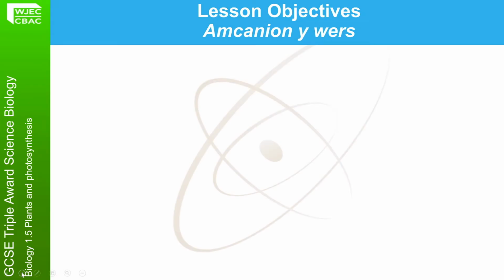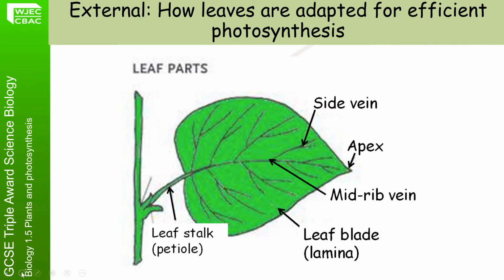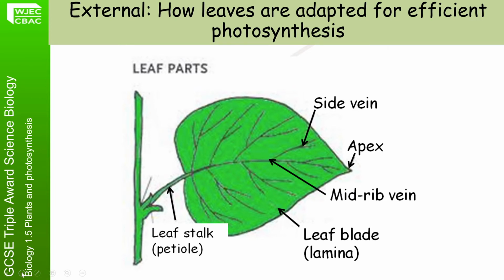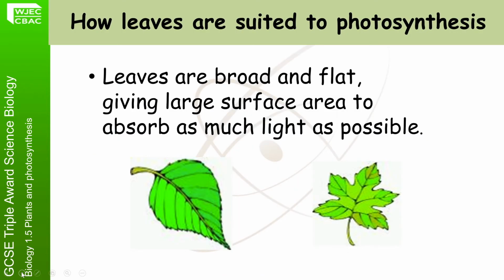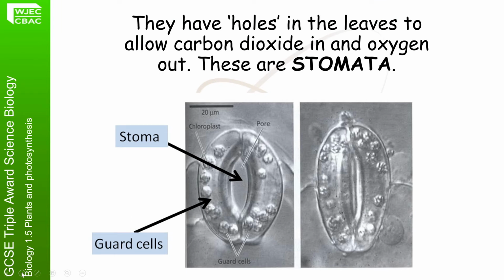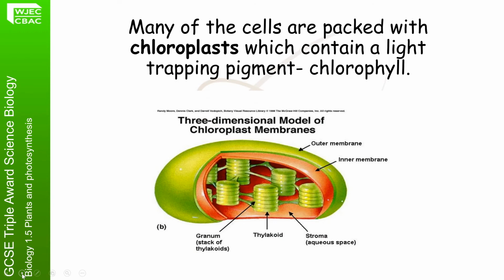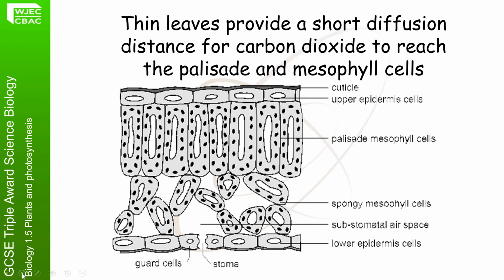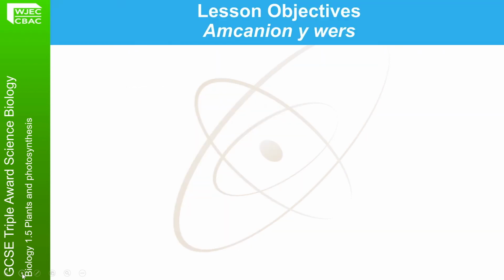GCSE Science Year 9 10 Biology Triple Features of a leaf